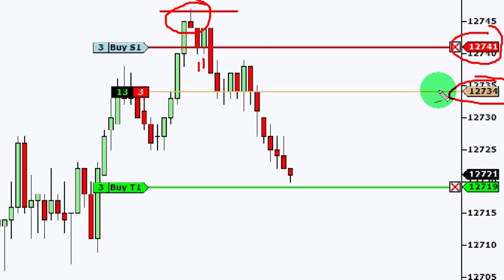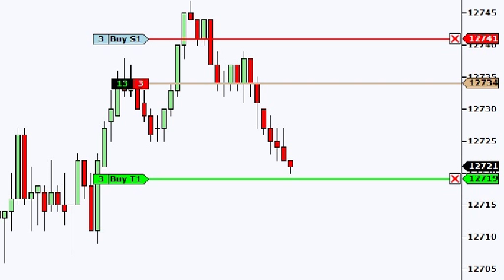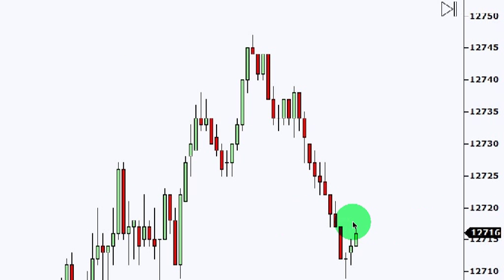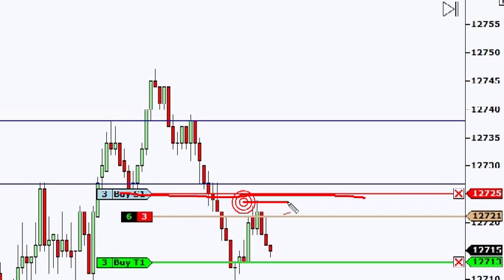Dow Futures Trading System - Scalping June 19 2012